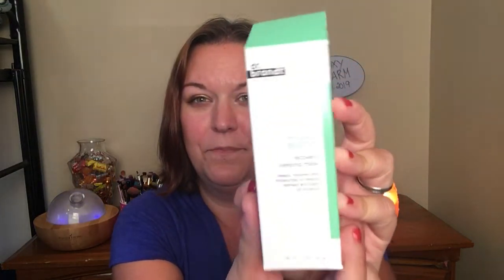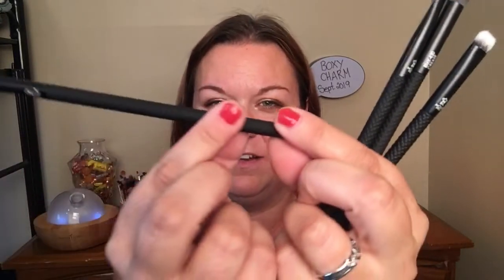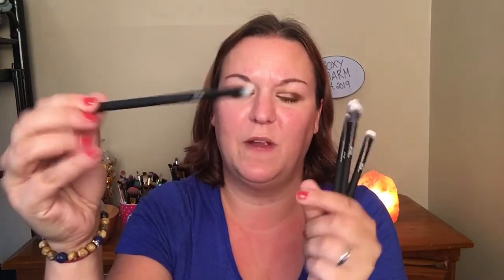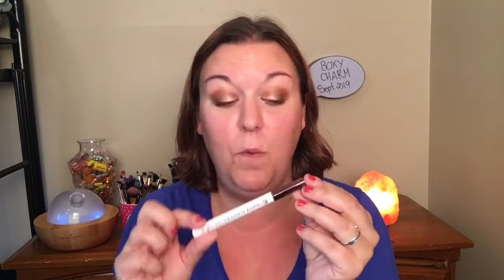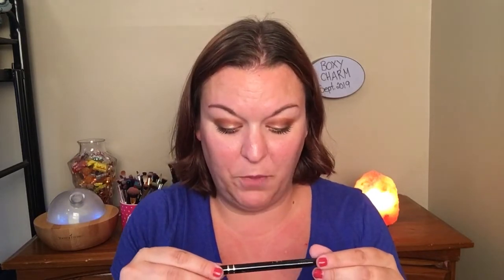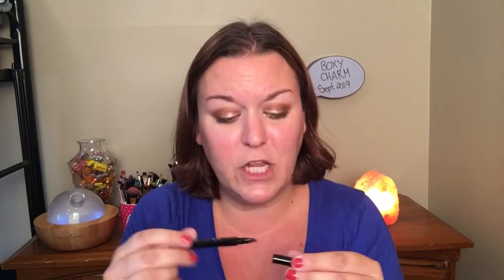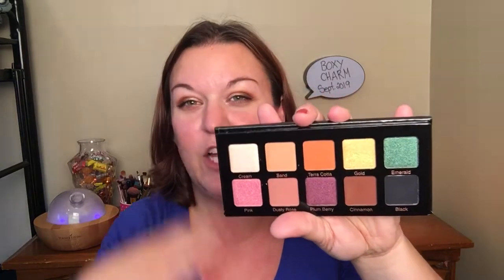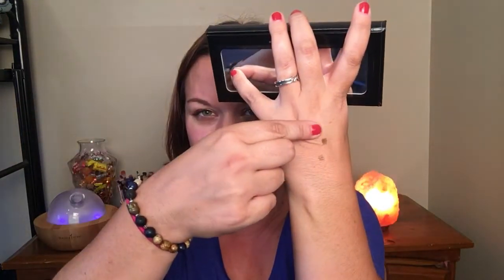Boxy Charm- September 2019 Unboxing. Love it or Chuck it?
What’s Up Beauties!

In today’s video we are opening my september boxy charm. Do I love it or Chuck it?

Thank you for all of your LOVE & SUPPORT! I couldn’t do it without you. XOXO